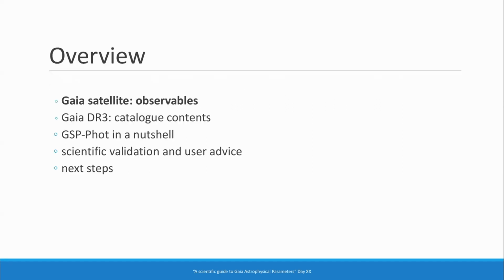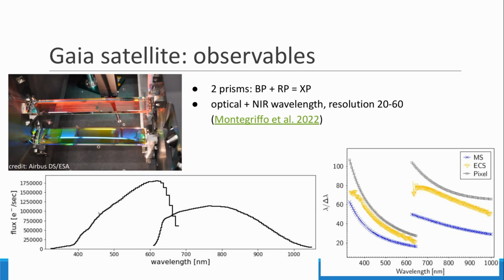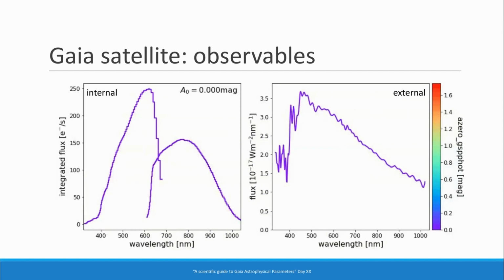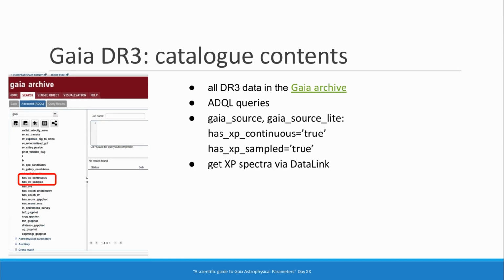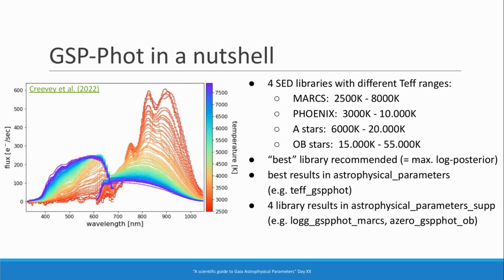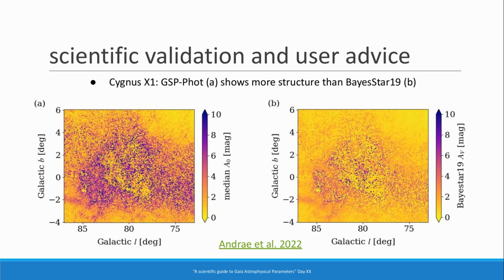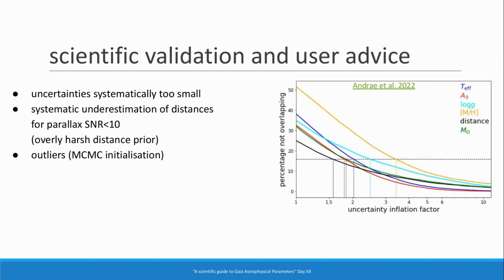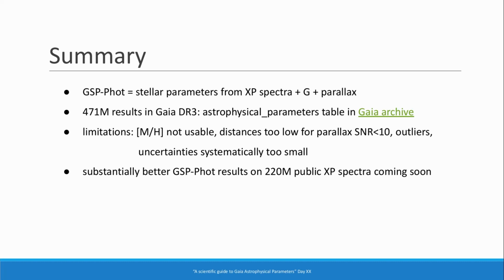GSPPhot by R. Andrae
We present the GSPPhot module, developed by DPAC CU8, and its outputs in Gaia DR3. The video is the recording of the webinar by R. Andrae for the "A scientifig guide to Gaia Astrophysical Parameters" webinar series